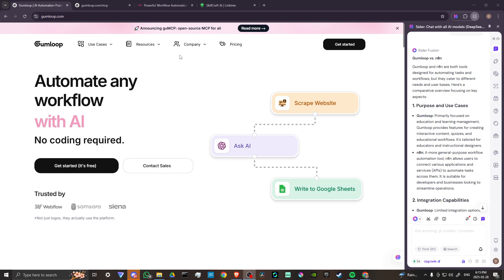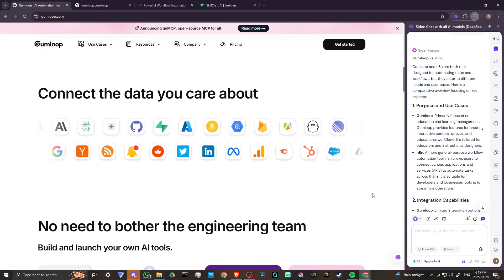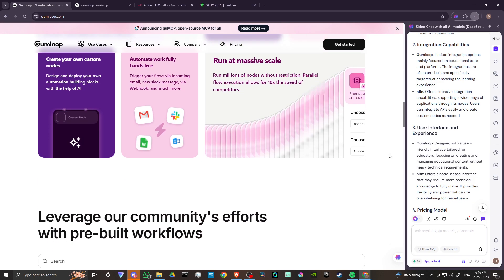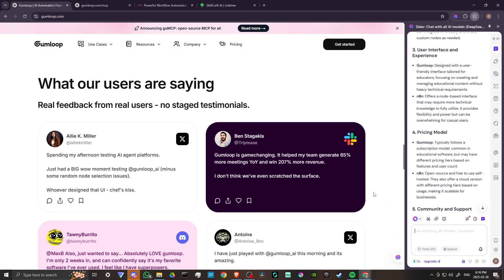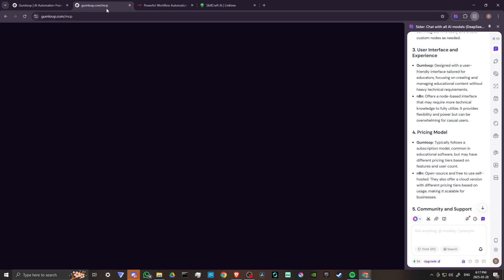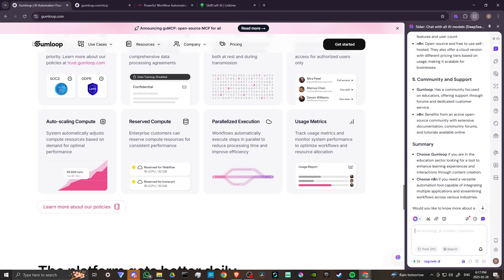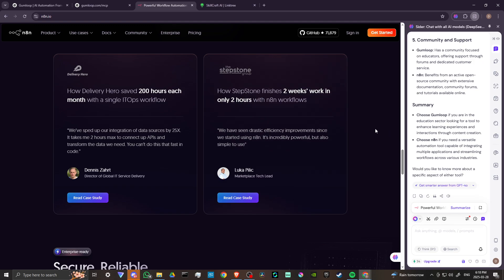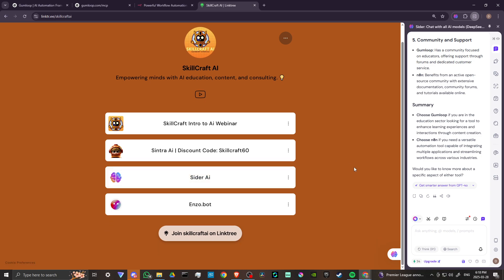Gumloop Vs N8N - Which Automation Tool Is Better? (2025)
Compare Gumloop and n8n to see which automation platform offers better workflow customization, integrations, and scalability for your business needs.